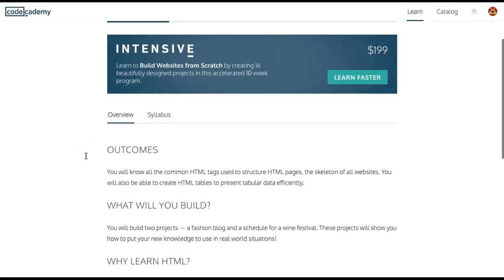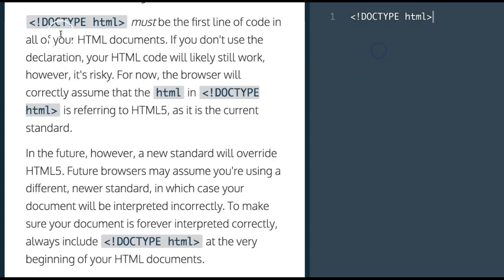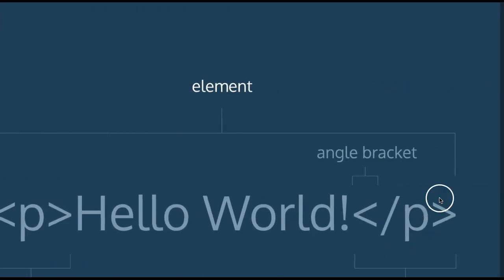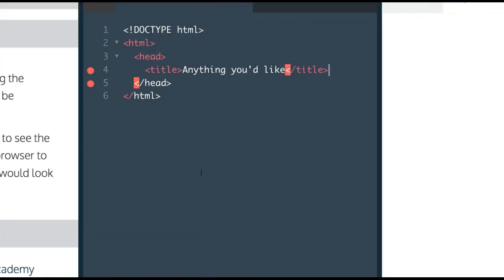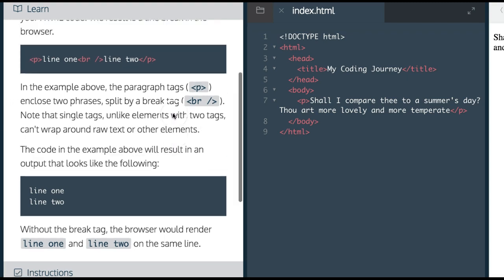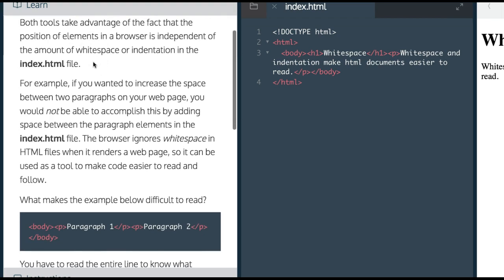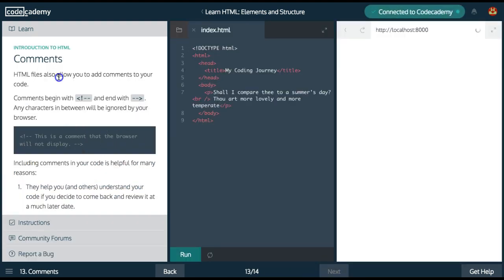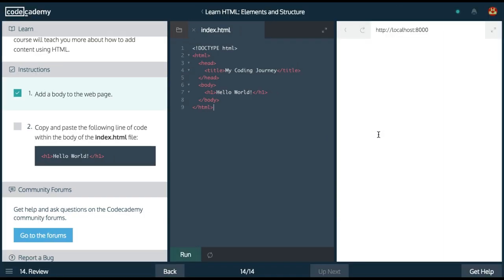Learn HTML, Understand HTML Foundations, Learning Web Development Part 1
In this lesson we go through the first 14 Codecademy lessons in their 'Learn HTML' course.  The first part of the course is 'Elements and Structure'.  We learn about the importance of HTML and what it is used for.  HTML is a markup language which allows us to structure a webpage.  The structure of the webpage should not be confused with its styling.  The color, font-family, font-size, etc are all styling and will be gone over in the CSS course.  HTML allows us to set up and structure the words on our page in an organized matter.  This video is for those who are brand new to Web development in 2017.  Learning to code is indispensible in todays day and a valuable skill to have in the job market, learn for free through these coding videos.